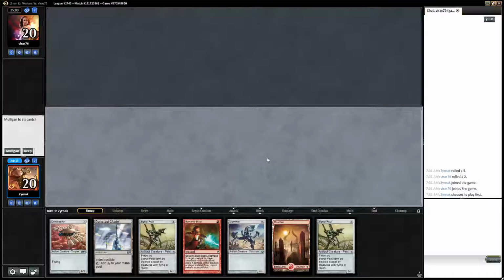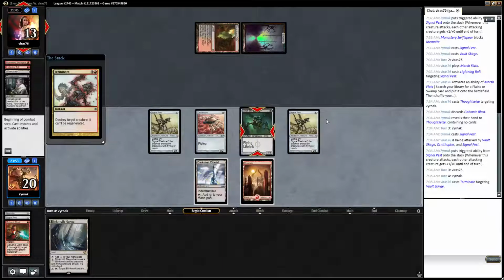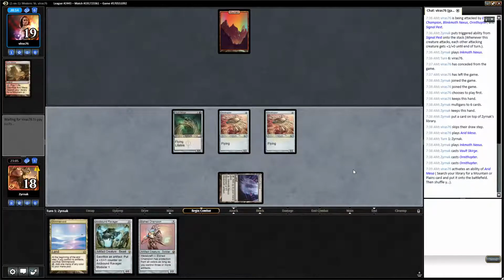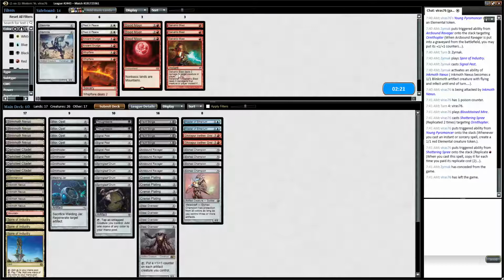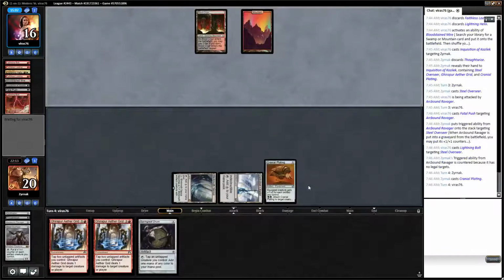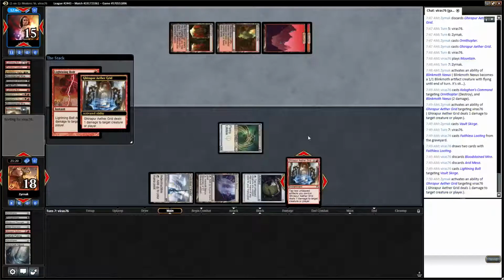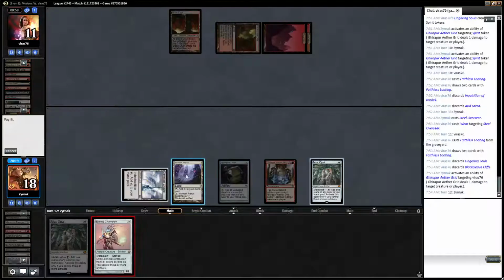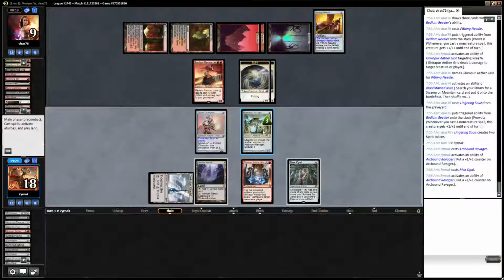Affinity League 12, Match 2 Mardu Bedlam Pyromancer